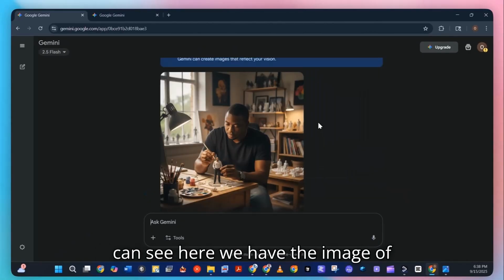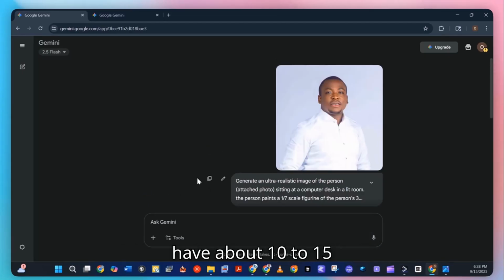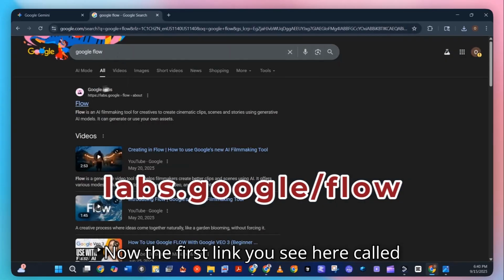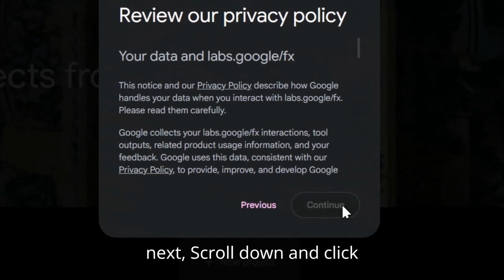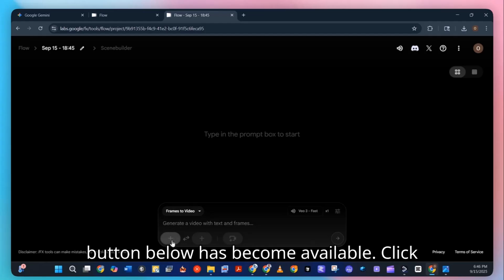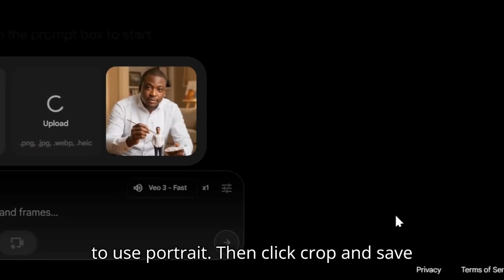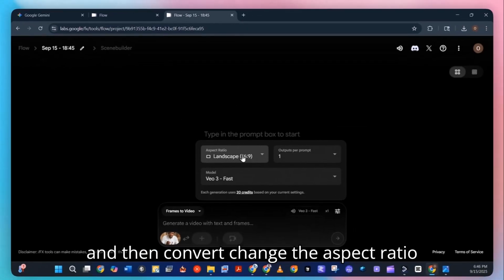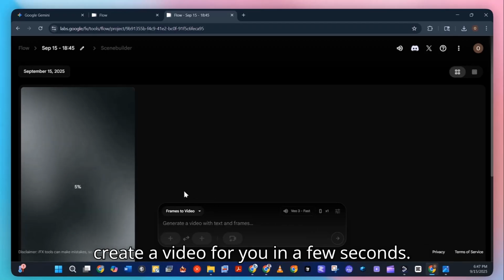Make Your Own Figurine From A Picture For Free!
In this video, I’ll show you step by step how to turn a selfie into a 1/7 scale figurine and then bring it to life with animation — all powered by AI.

We’ll use Gemini for image generation, Flow (or any image-to-video tool) for animation, and a simple editor to finish it off. The result? A hyper-realistic video of you painting your own miniature that’s perfect for TikTok, Reels, or YouTube Shorts.